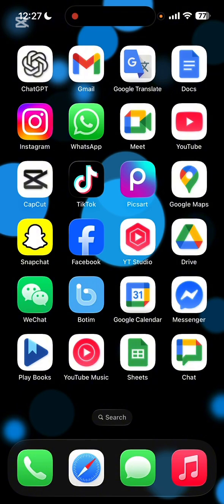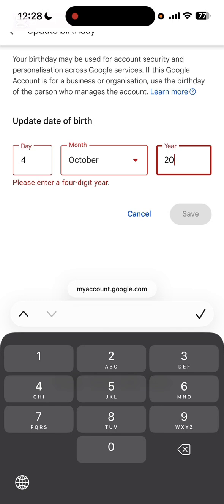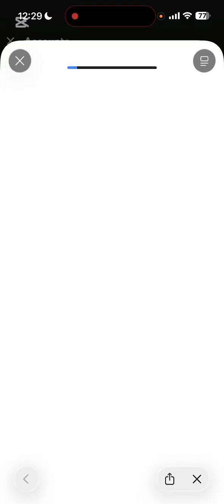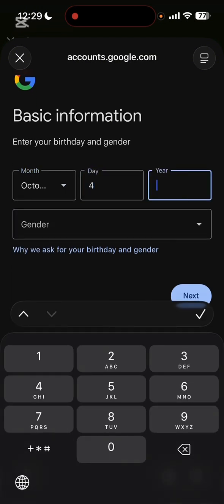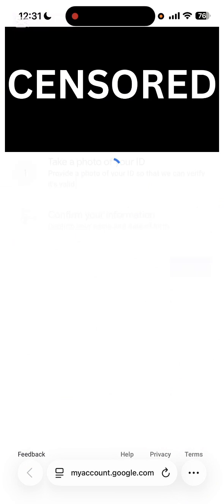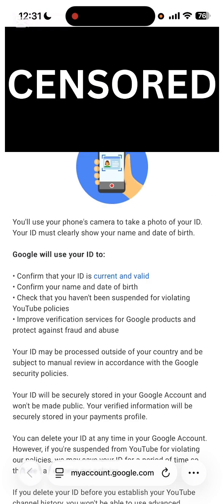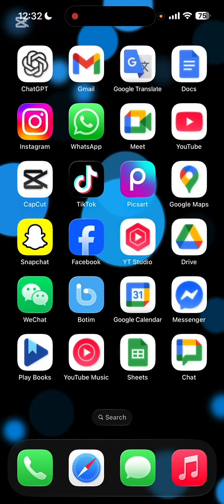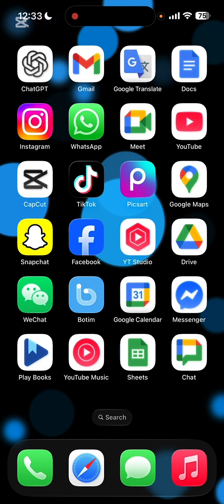How to avoid AI age verification on YouTube (US users only)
Chapters in this video:
0:00 Bad news to everyone to those of you who lives in the US
0:16 How to change your birthday to 18+ in your Google account settings
1:54 How to create an account on YouTube which is 18+
3:36 How to verify your ID which is 18+
5:40 How to switch your YouTube account which is 18+
6:28 Outro